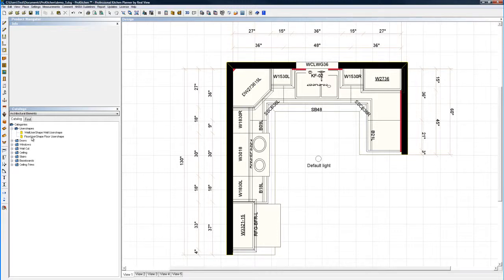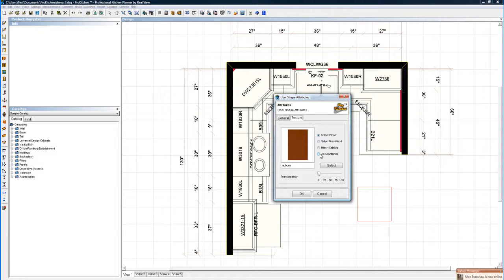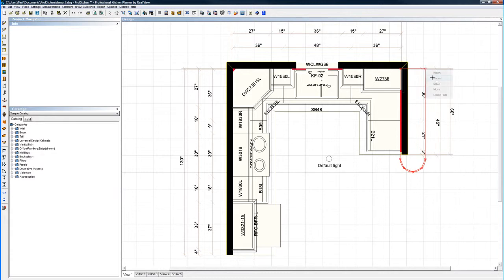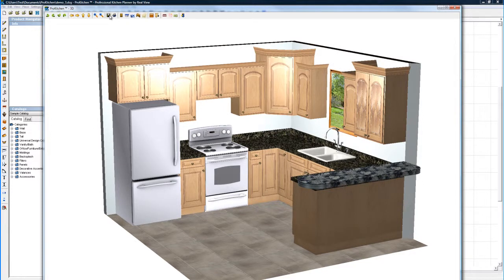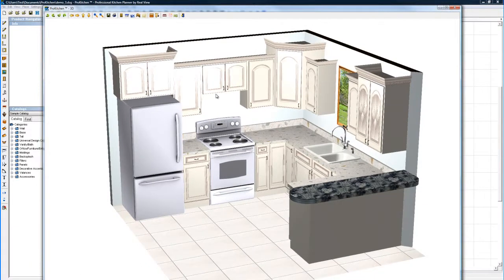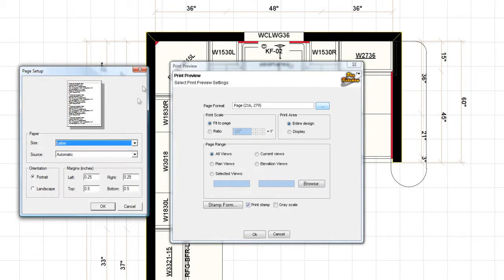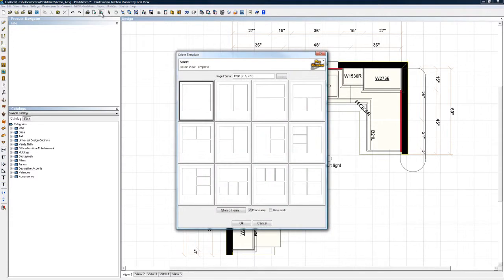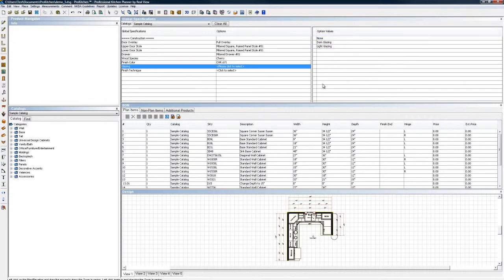Complete ProKitchen Design Using Windows: Part 6